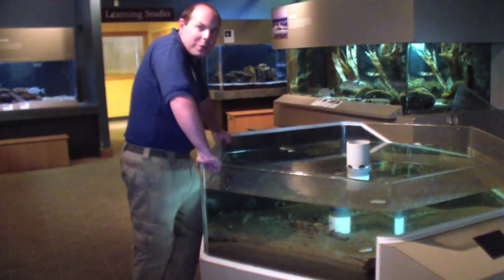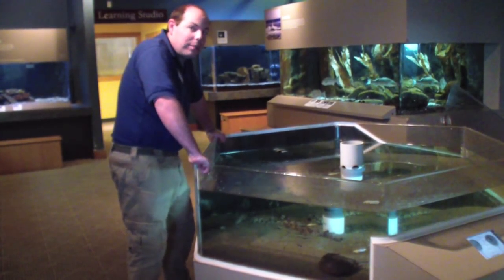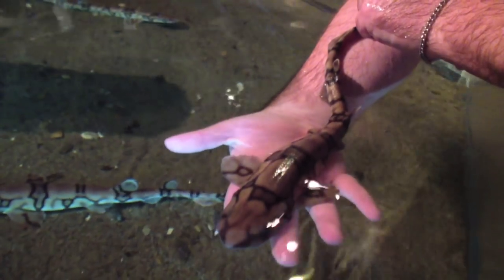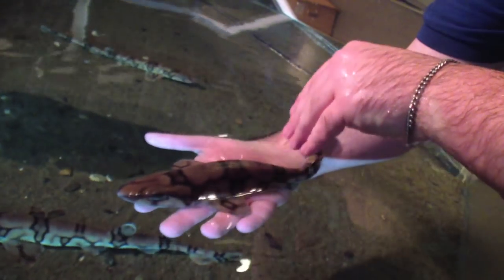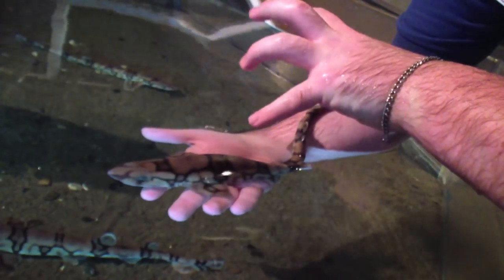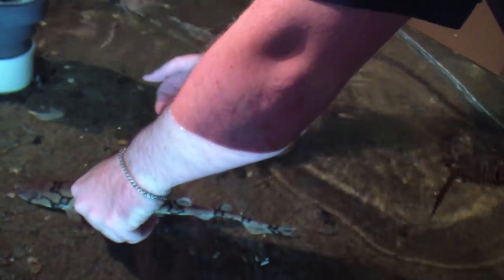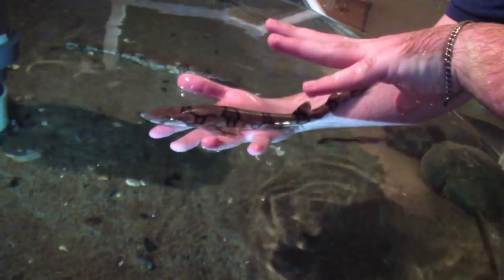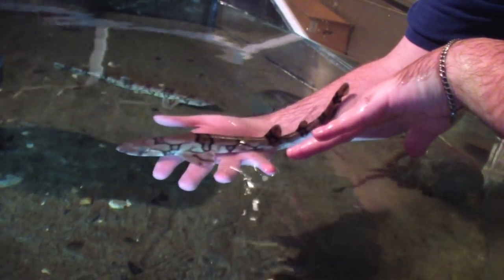Chain Catsharks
SSC Naturalist Ben Flynn presents a creature feature on the chain catsharks (Scyliorhinus retifer) the reside in the Seacoast Science Center's Close Encounters Tank. Visitors can pet sharks too, during a Close Encounters program.